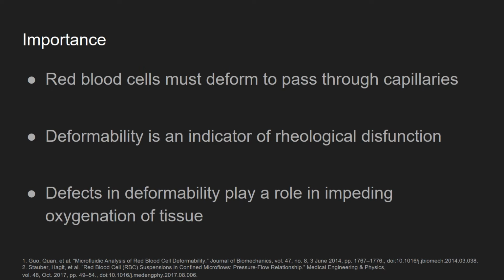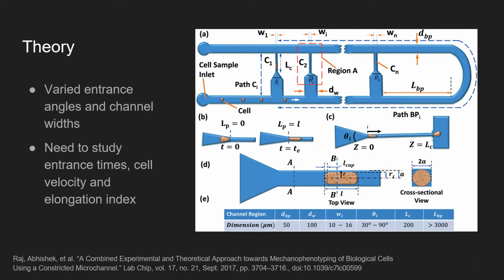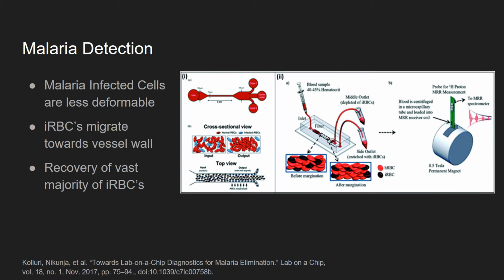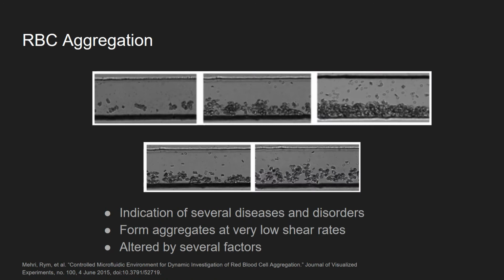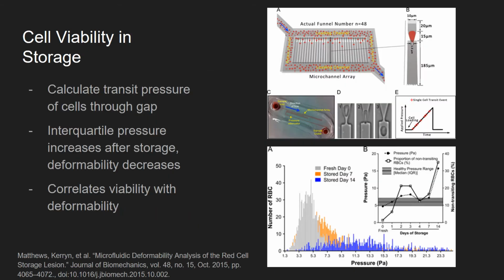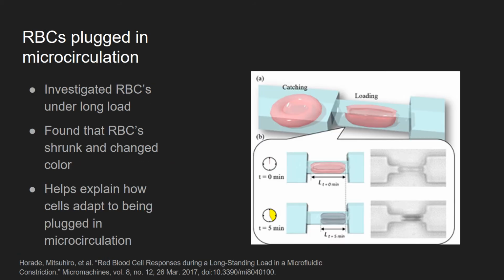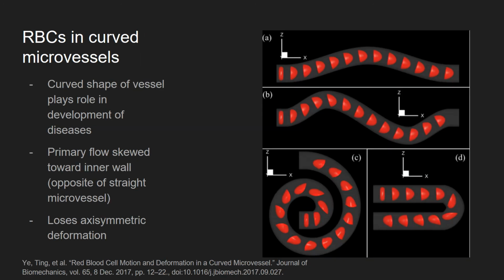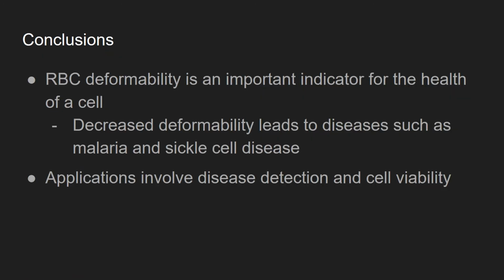Hemodynamics and Red Blood Cell Deformability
Sridhar Nyshadham and Brendan Schmidt
San Jose State University
ME 168: Microfluidic Fabrication and Design
Spring 2018